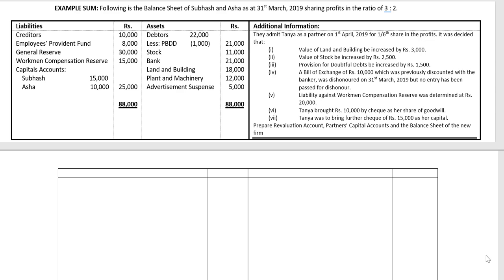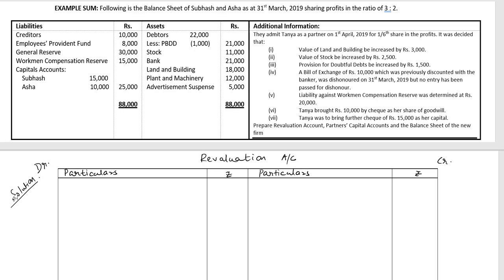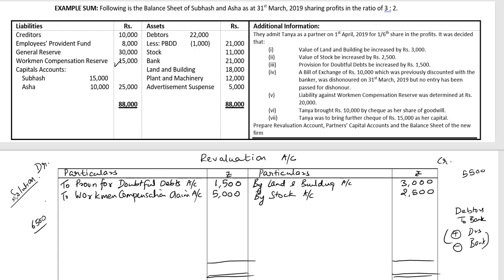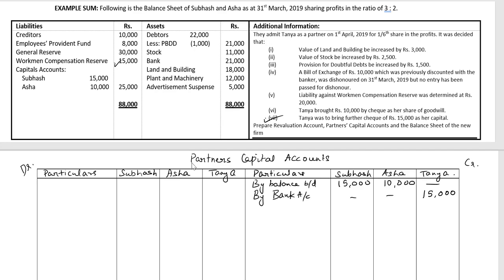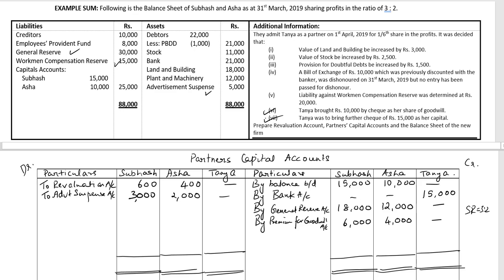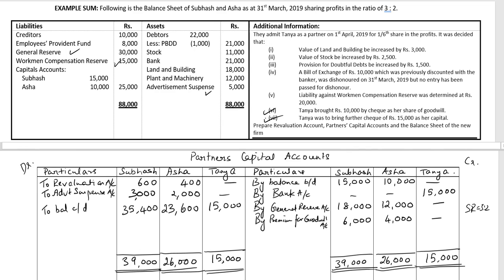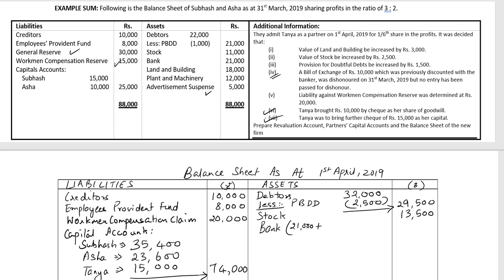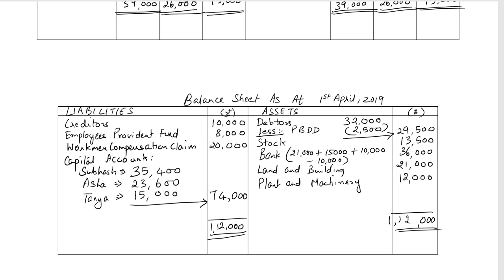ADMISSION OF PARTNER SUM 1